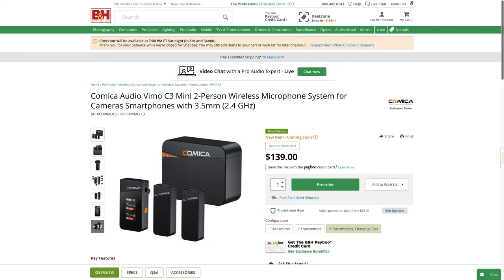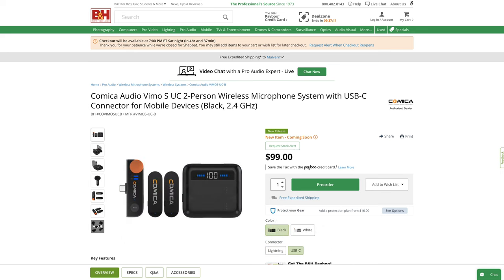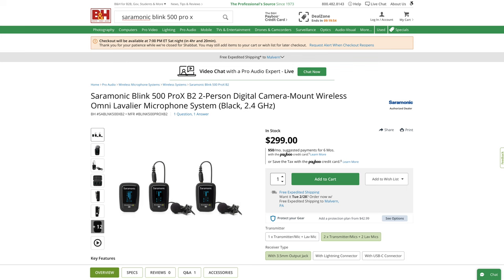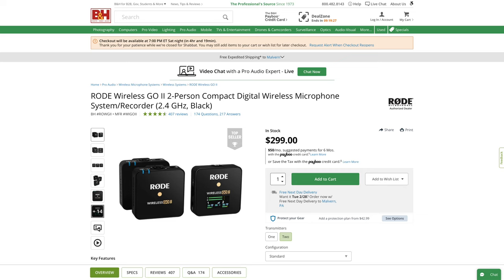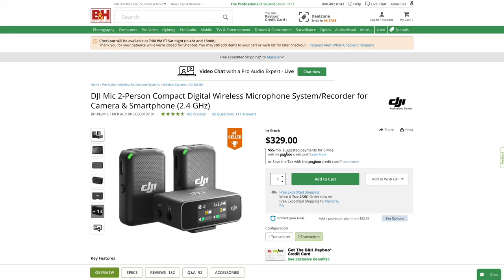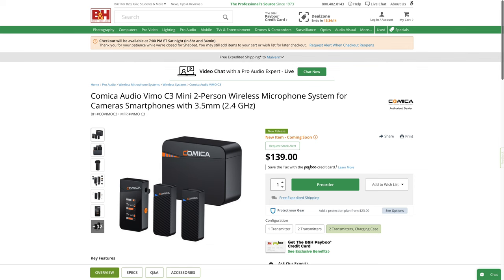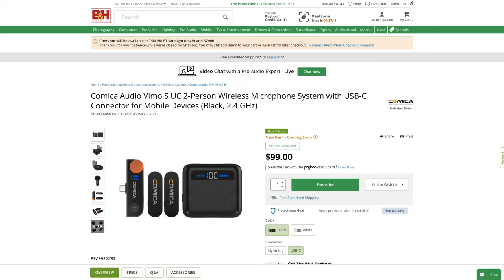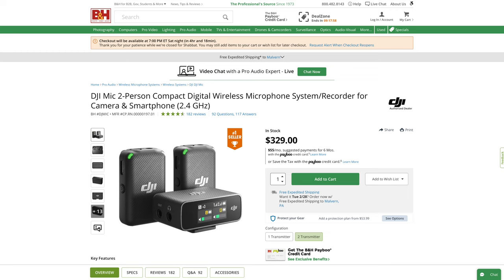Comica Dual Channel Wireless Mic Systems: Vimo C3 (for hybrid cameras) and Vimo S (for smartphones)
The 2.4Ghz frequency-hopping spread spectrum consumer/pro-sumer wireless mic segment is getting very crowded. Comica is one of several Chinese companies which have entered the space pioneered by RODE, and Comica is ambitious. They sent me these mics with no expectation that they be returned. No money changed hands; they had NO input to the video; they did not have access to the video prior to publication; and if you haven't realized it yet, as always, the views expressed herein are abso-%#)!-ingLUTELY my own.

Alternatives:

- DJI Wireless Mic: geni.us/Rc3gN
- RODE Wireless Go II
- Saramonic Blink 500 ProX
- Sony UWP D27
- Sennheiser AVX: geni.us/SennAVX

STREETS 2023 Workshops!

Our March 25-27 Streets of New York workshop is sold out; our December 4-6 Streets of Tokyo workshop only has two seats left; but we still have openings for our April 15-17 Streets of London and October 7-9 Streets of New York workshops.

Friendly Neighborhood Dept of Commerce

- Audio Recorder
- Key Light: geni.us/BGAw
- Key Light Modifier: geni.us/yEA9
- Fill Light: geni.us/HObbjo4

- Teleprompter monitor

*We are a participant in the Amazon Services LLC Associates Program, an affiliate advertising program designed to provide a means for us to earn fees by linking to Amazon.com and affiliated sites.